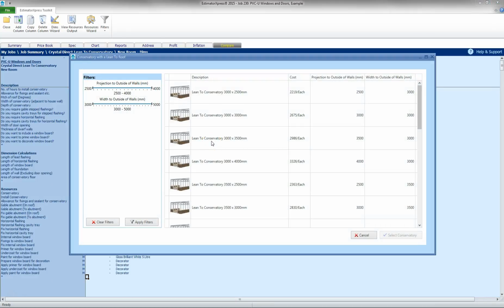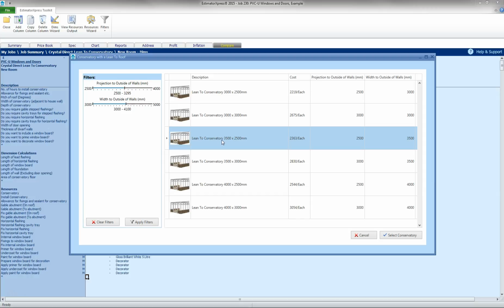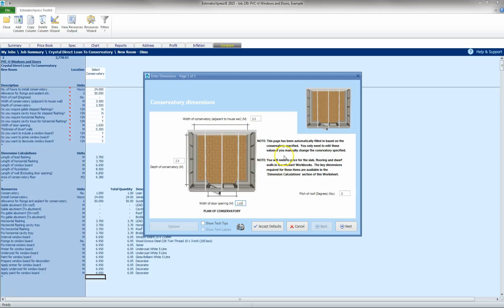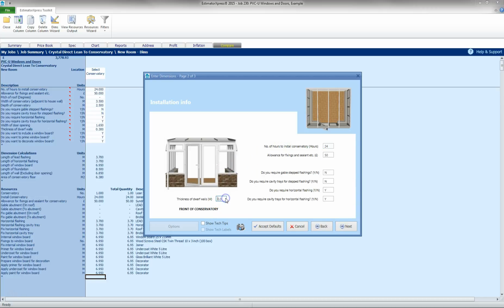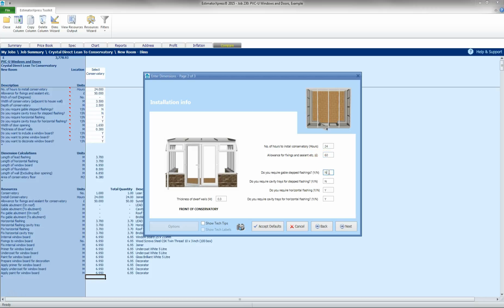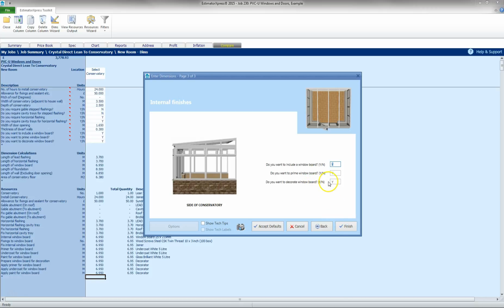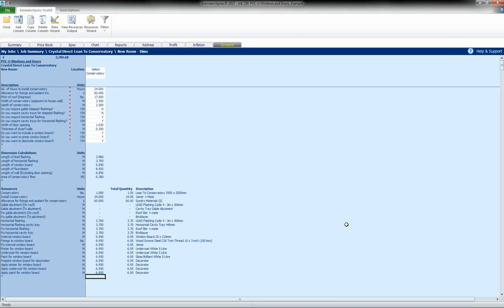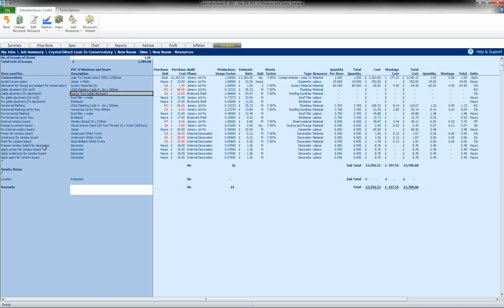EstimatorXpress - PVC - U Bonus Pack - Estimating a Conservatory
Join Tom Brooks from HBXL Technical Support as he shows you how to estimate a Conservatory using the PVC-U Bonus Pack.